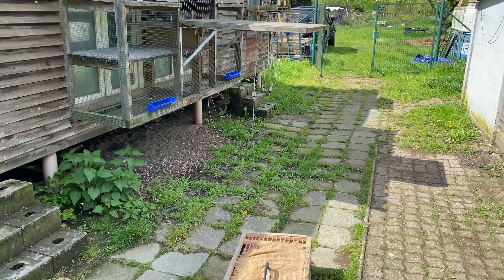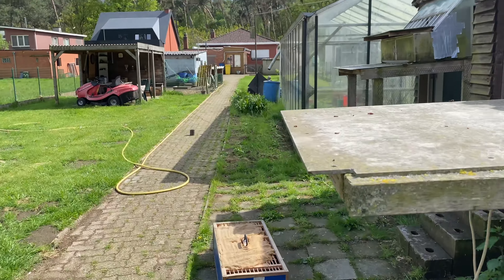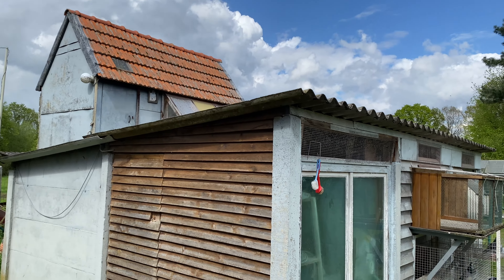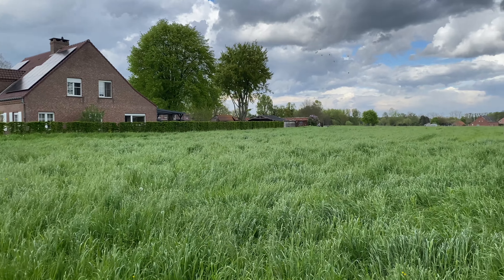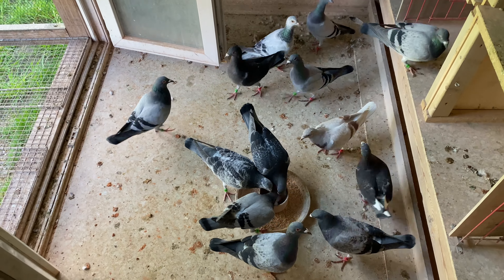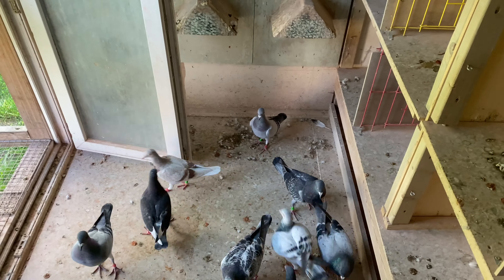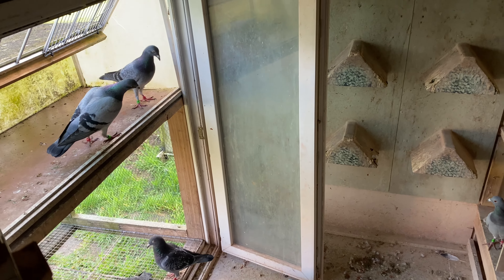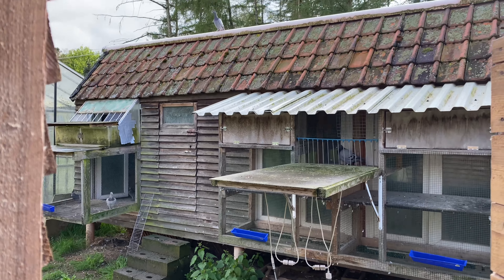Taking My 2023 Young Birds For The First Training Toss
Taking my 2023 pigeon loft for their first training toss